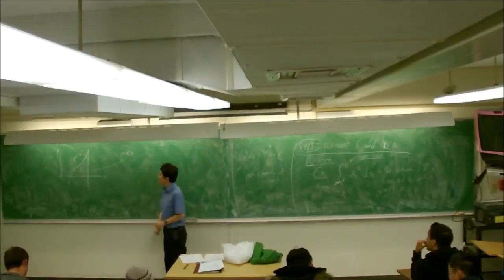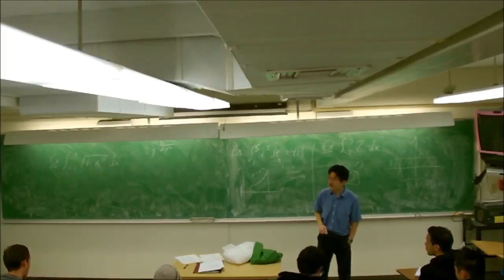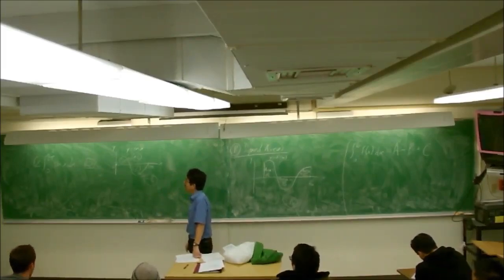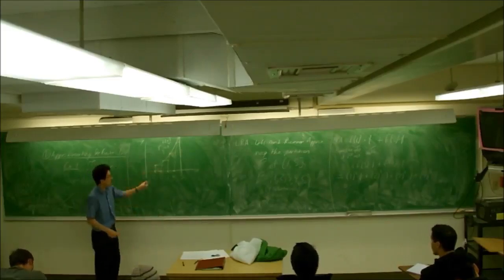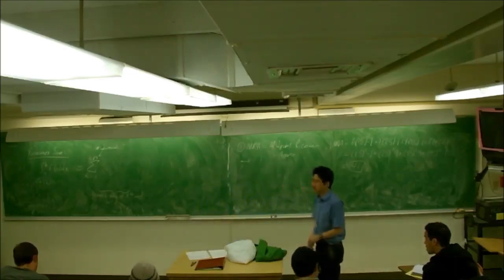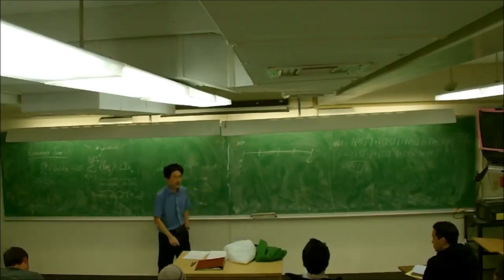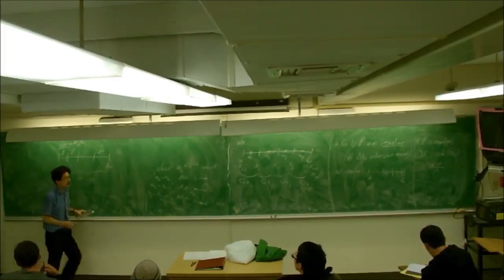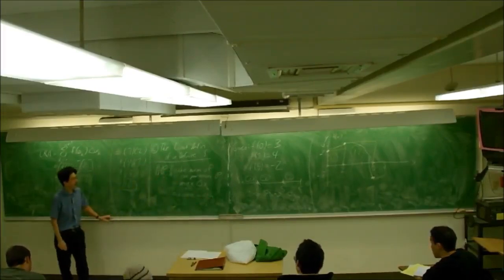Calculus 5.3 & 5.4 Area and Definite Integrals